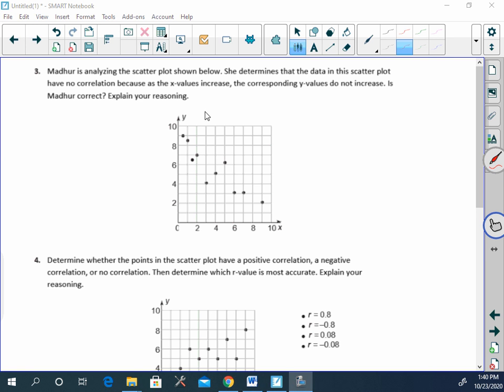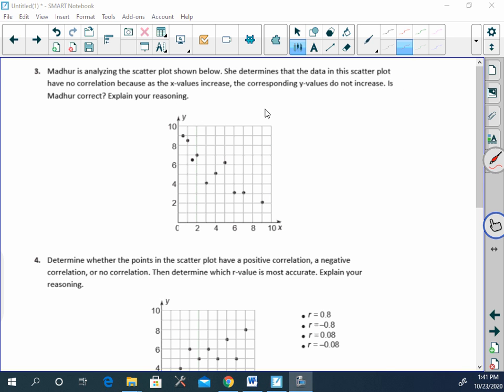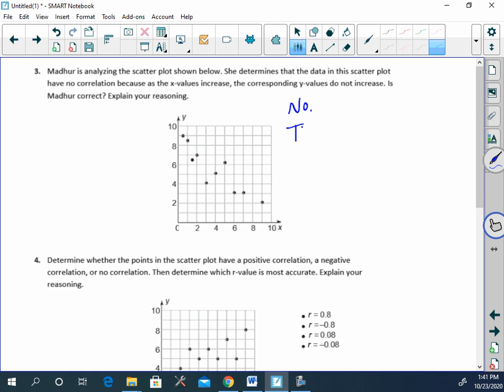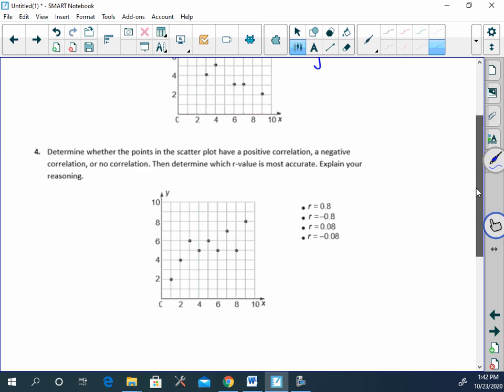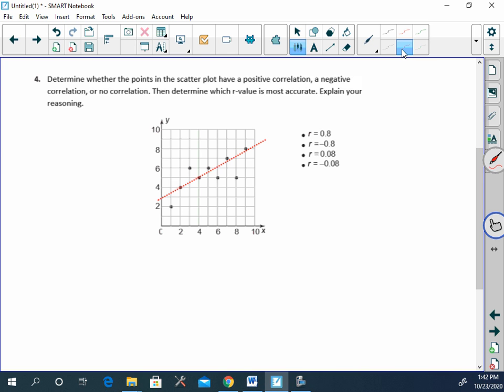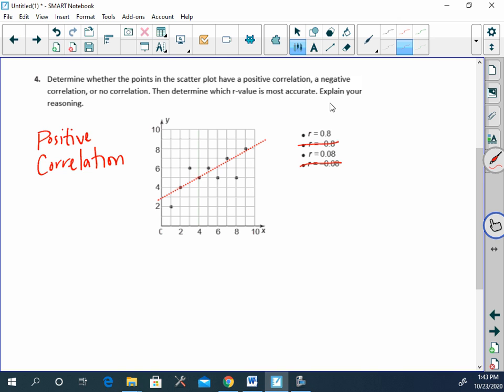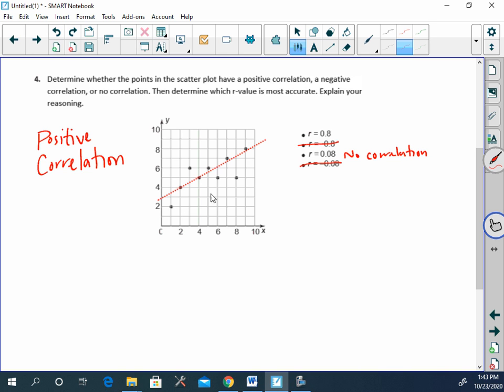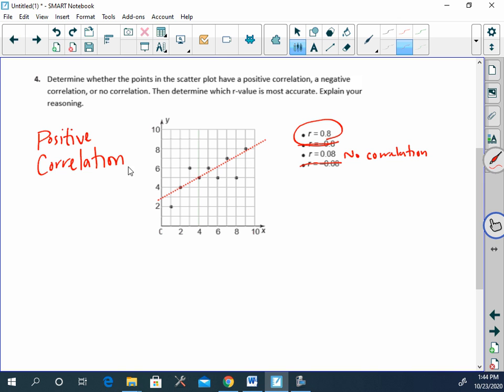M1T3 Practice Test Page 2